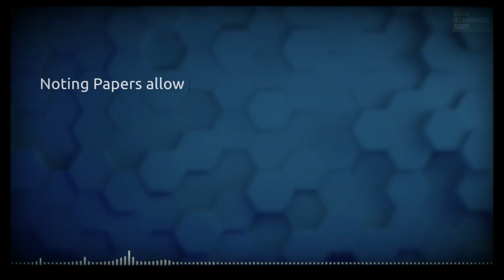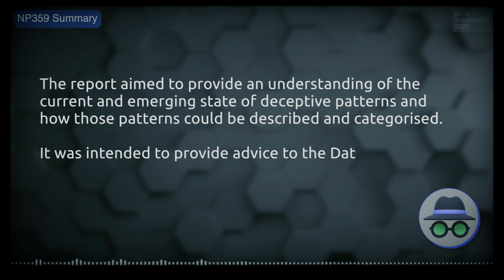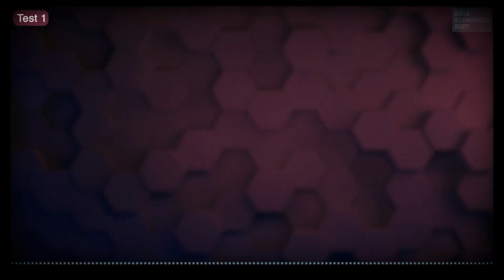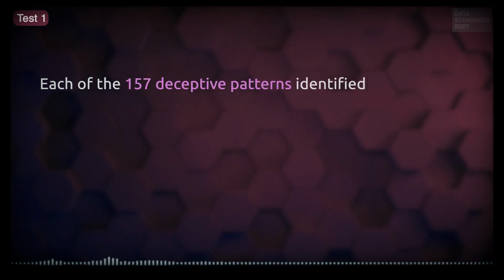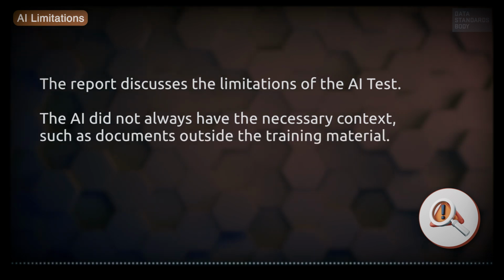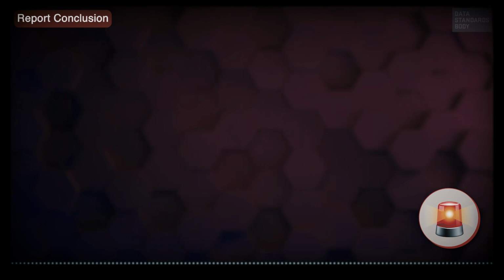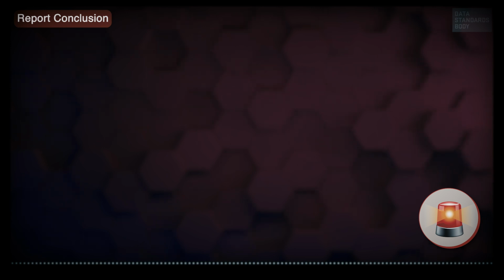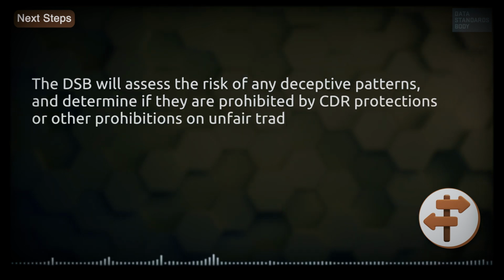[130] Noting Paper 359 - narrated by Neale Morison (13/11/2024)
This video summarises NP359 - Deceptive Patterns Health Check - Next Steps.

Chapters:

00:00 - Opening Credits
00:08 - Introduction & NP359 Summary
01:55 - Deceptive Patterns Pressure Test report
02:24 - Test 1
03:37 - Test 2
03:55 - Results
04:02 - AI Limitations
04:29 - Test 2 Detailed Results
05:02 - Report Conclusion
06:39 - Next Steps
07:24 - Conclusion